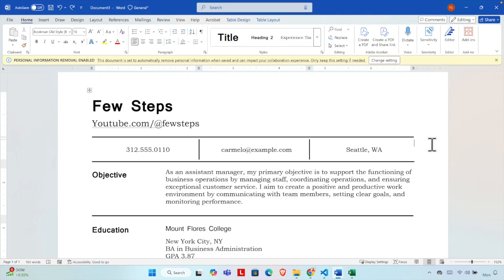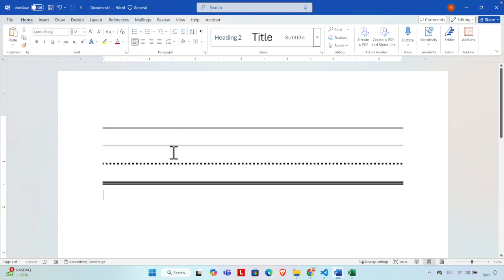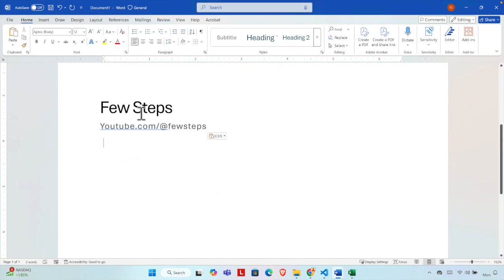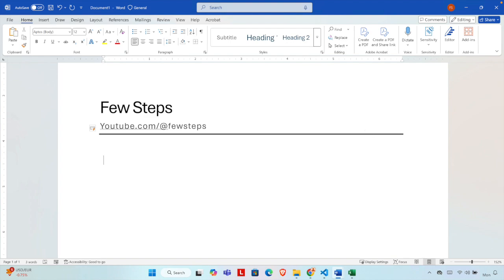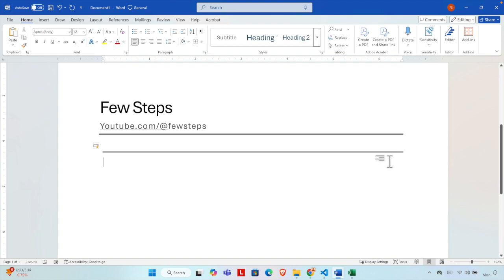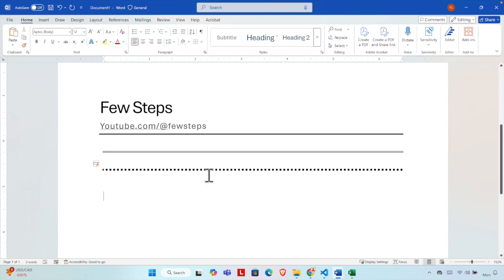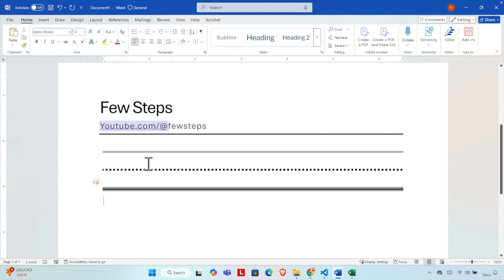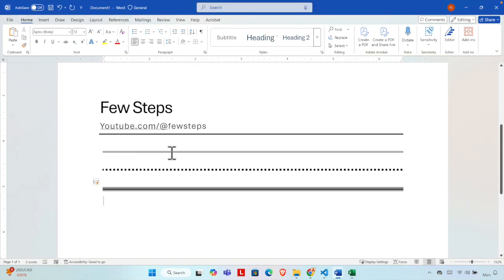How to Insert a Line in Word for Resume Formatting - Full Guide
Lear How to Insert a Line in Word for Resume Formatting!

How to insert a line in Word for resume formatting? This video provides a quick and easy tutorial on adding horizontal lines to enhance your resume's layout. Learn step-by-step how to create professional and clean dividers in Microsoft Word that make your resume stand out. Whether you’re using the line tool, borders, or shortcuts, this guide covers it all to help you design a polished and visually appealing resume. Don’t let poor formatting hold you back—watch now and master this essential Word skill in minutes!